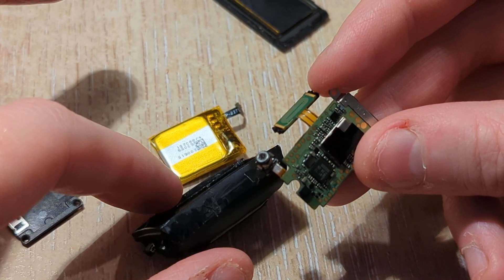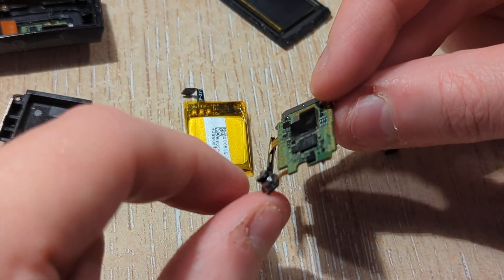Fitbit Charge 4 teardown electronics miniaturisation